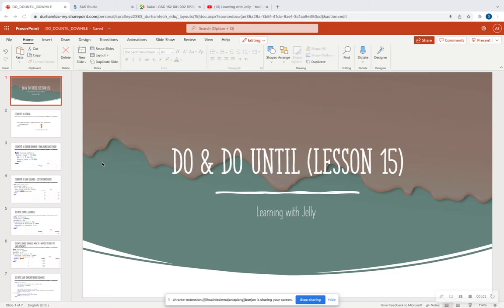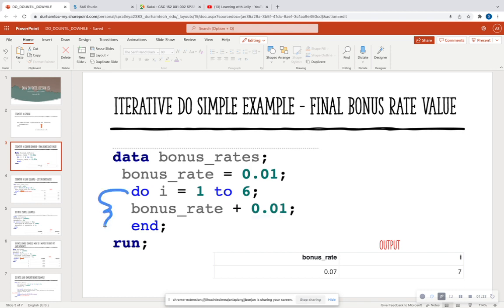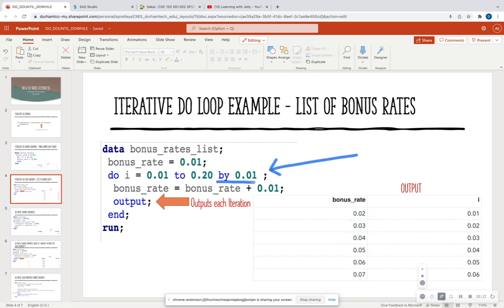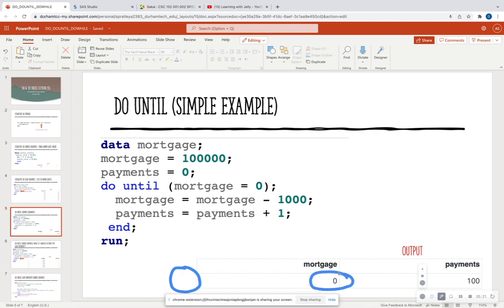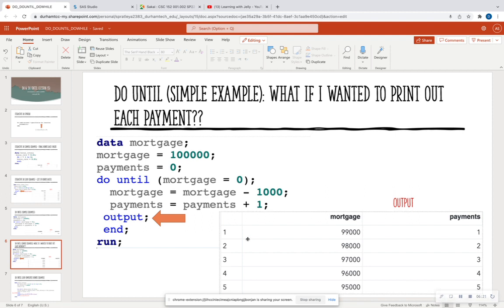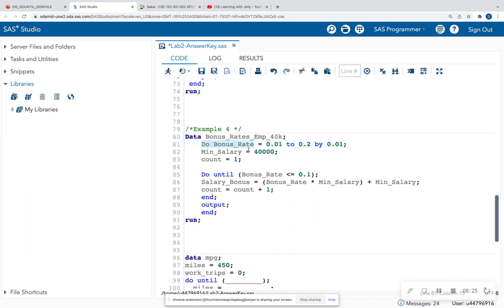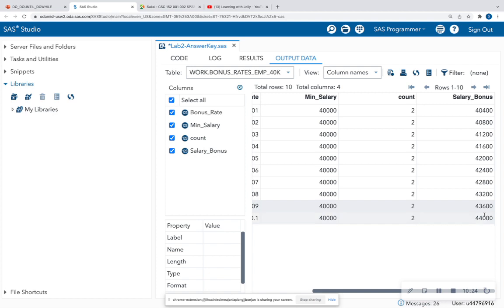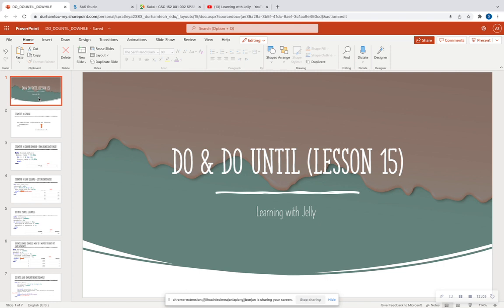SAS DO LOOPS & DO UNTIL: SAS for Beginners (Lesson 15)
Hi Everyone,

Today we are going to talk about DO Loops and DO UNTIL loops.  These loops are beneficial when you want to generate a report on interest rates, bonus rates, and other financial reports.  It is very similar to FOR Loops in other programming languages.

If you are new to SAS check out Lesson 1 that teaches you how to get started with SAS OnDemand for Academics